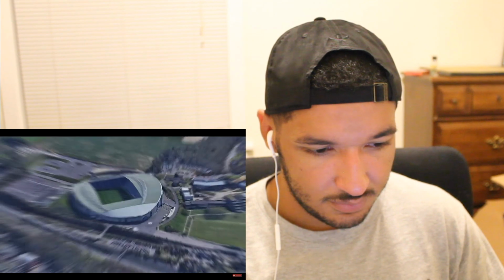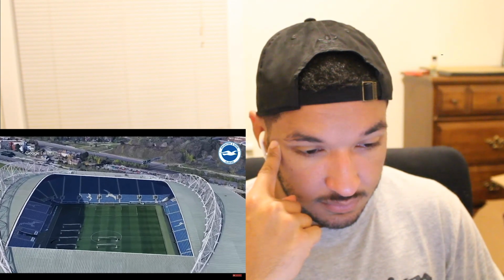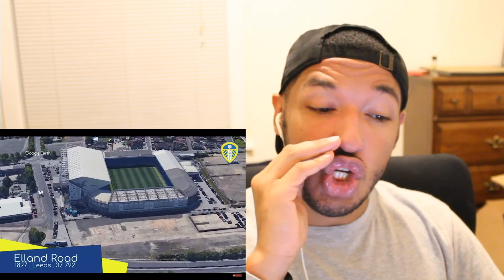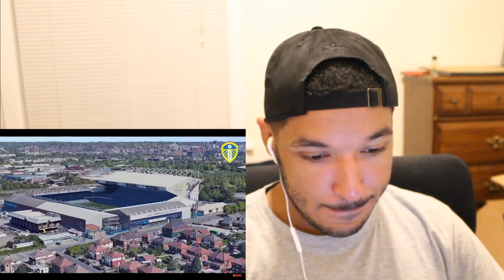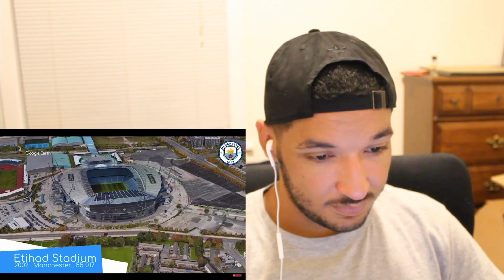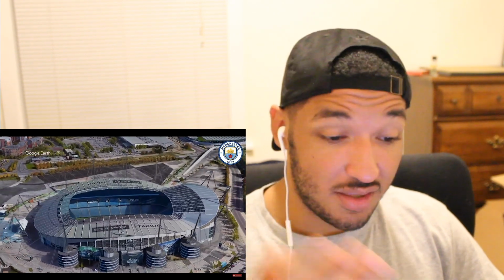American Soccer Fan Reacts to EVERY 2021/22 ENGLISH PREMIER LEAGUE STADIUM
CANT WAIT FOR THE 2021/22 PREMIER LEAGUE SEASON TO START!!!